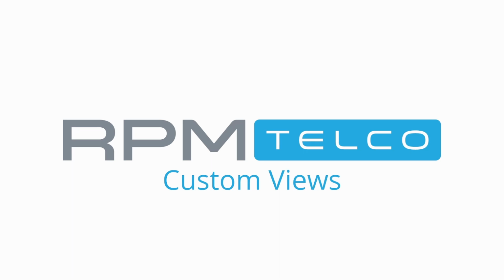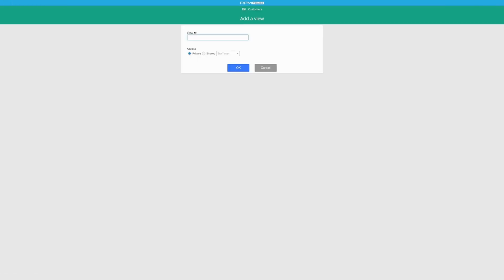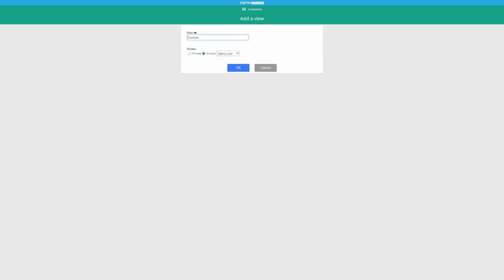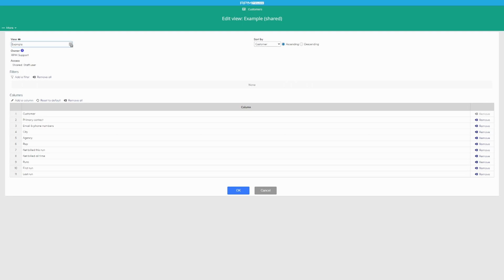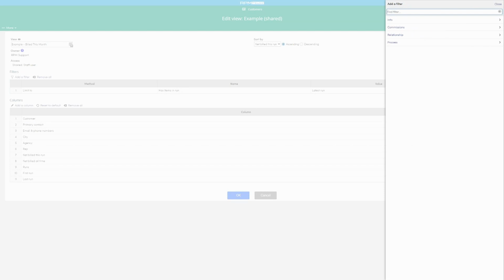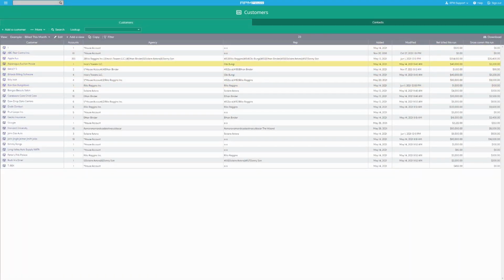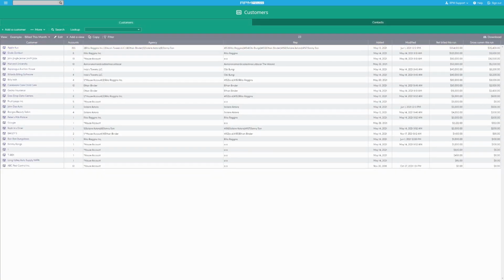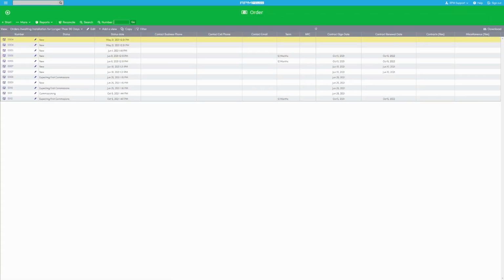RPM Telco - Custom Views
Learn more about how to create and use custom views in RPM Telco and how to share them with all user types.

Have more questions? Visit our Knowledge Base at support.rpmsoftware.com